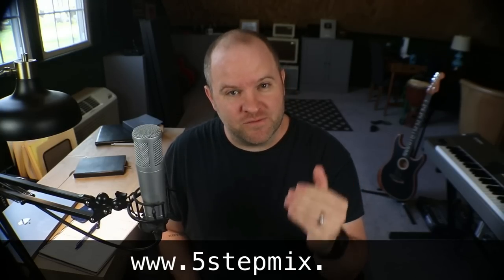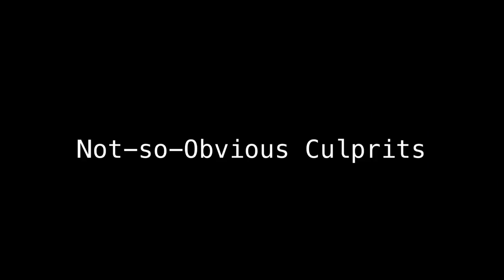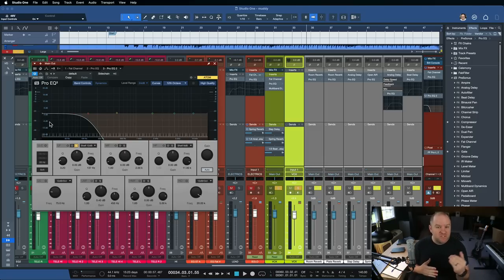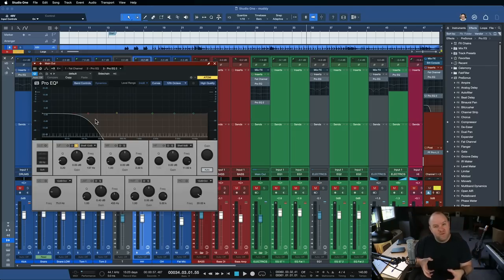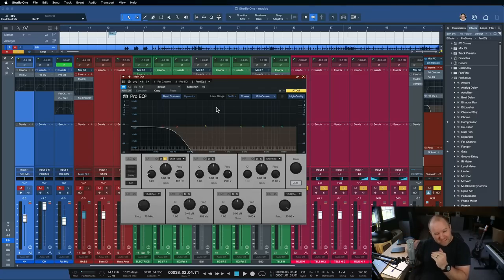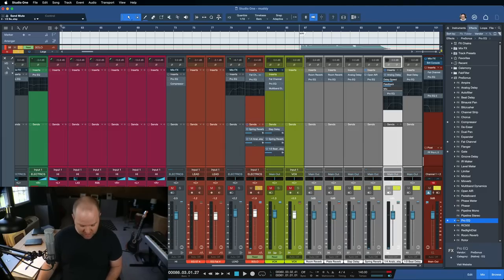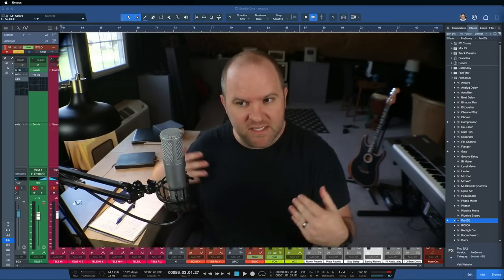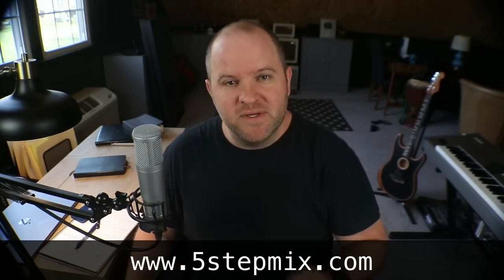Never Have Muddy Mixes Again